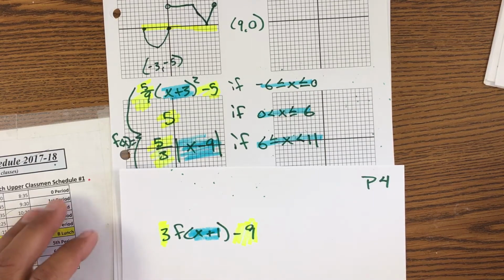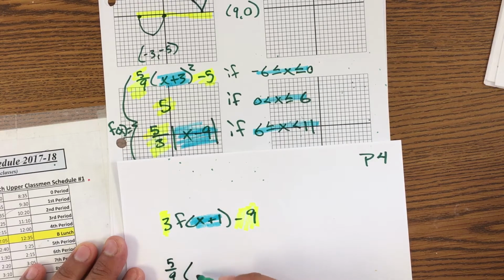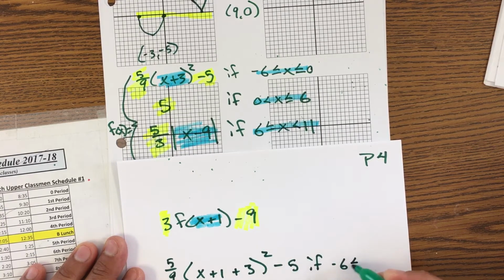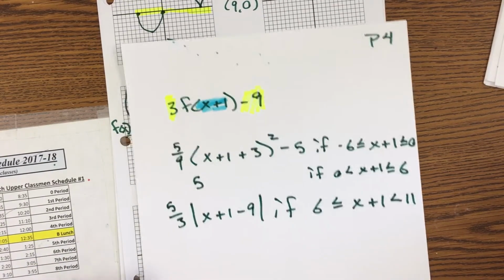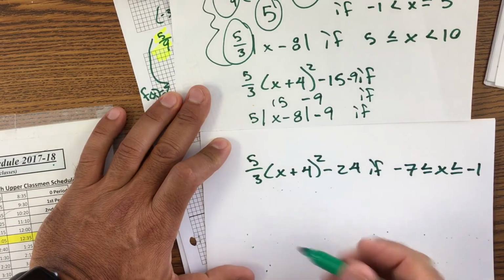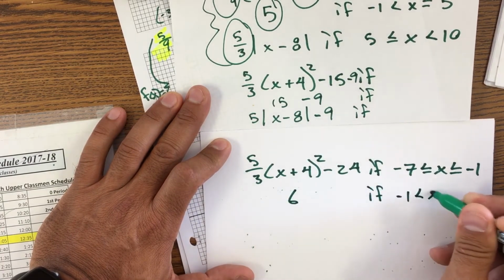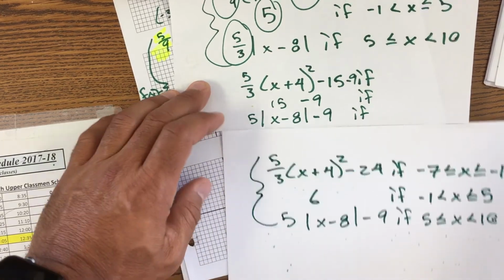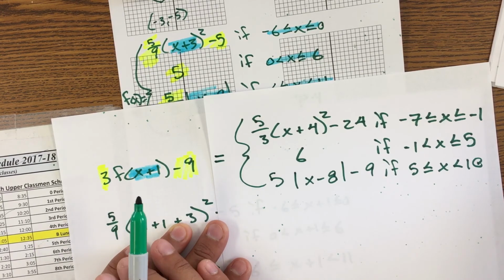Piecewise changes part 3 of 3 pre cal